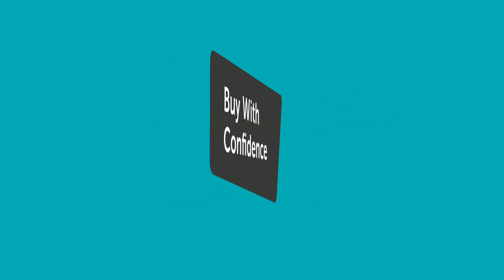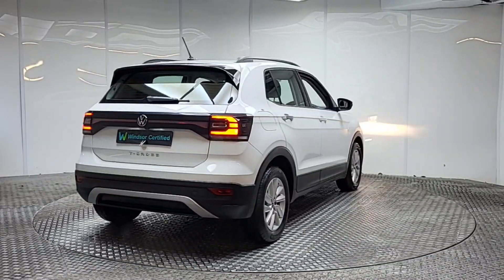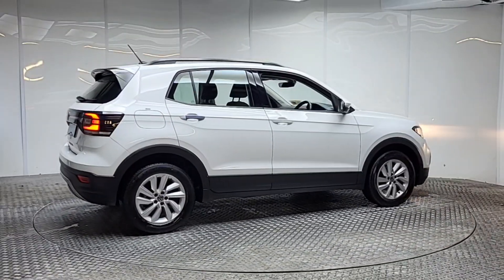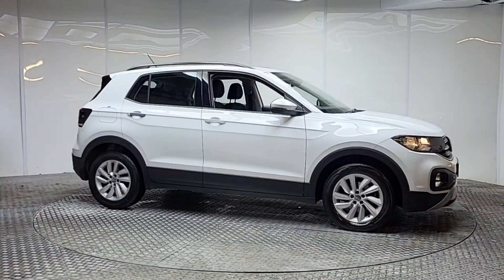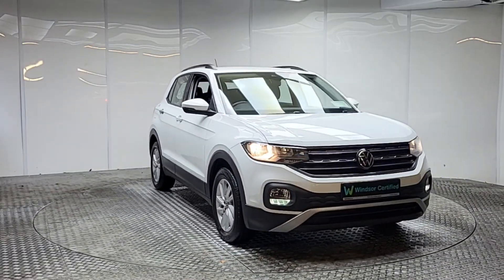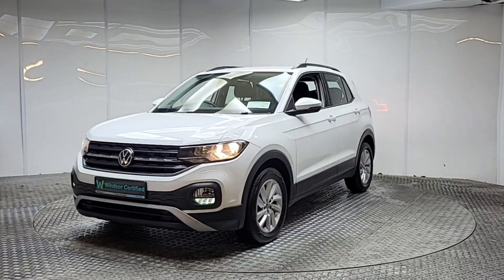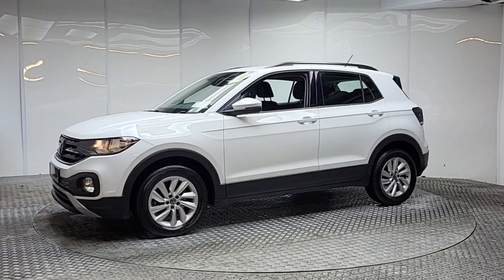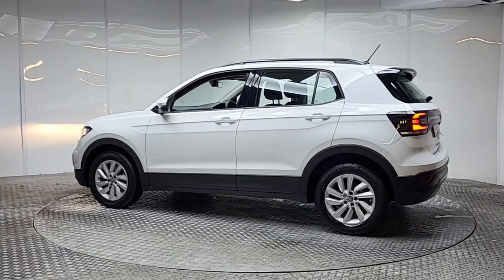222D6415 - 2022 Volkswagen T-Cross Life 1.0 TSI 110HP DSG RefId: 538702